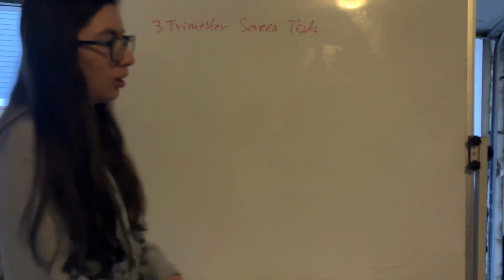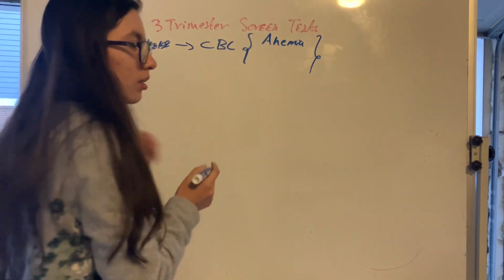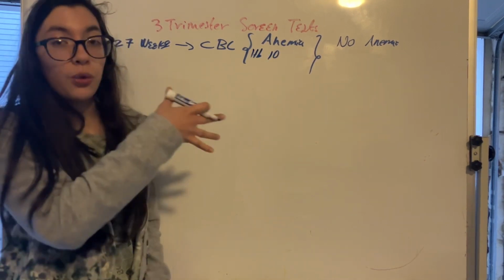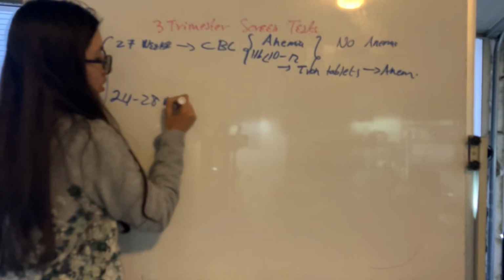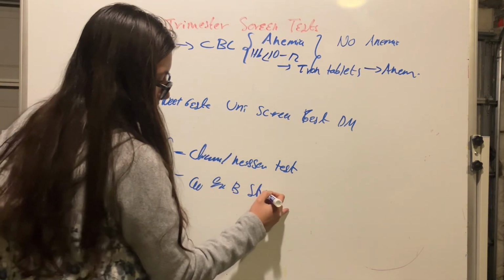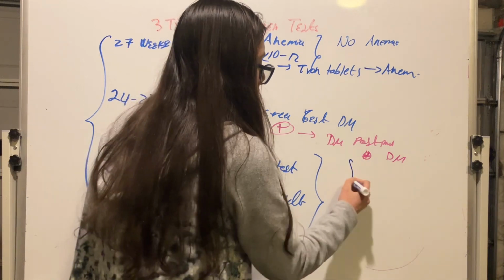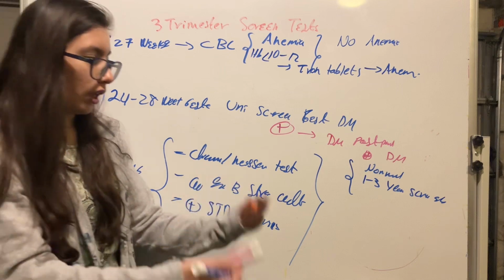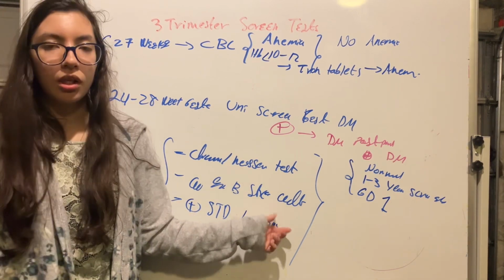Third Trimester of Pregnancy Screening Tests. Obstetrics.